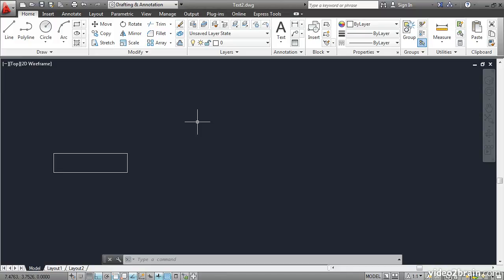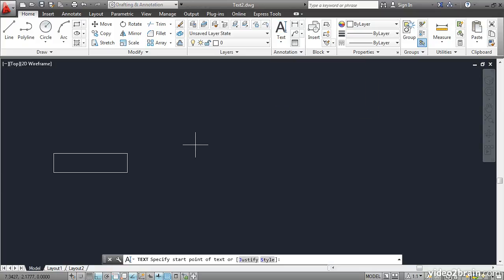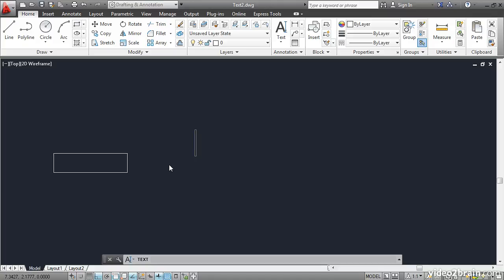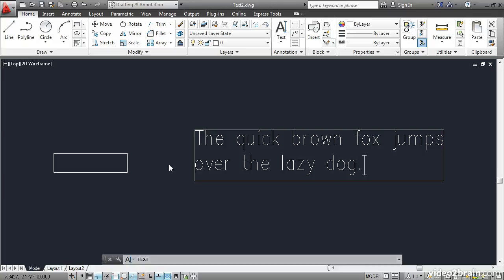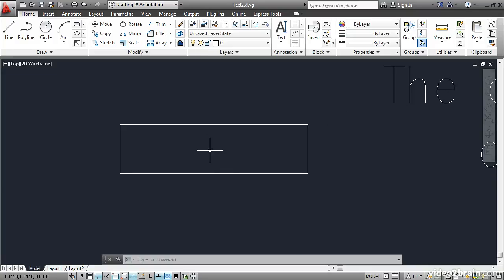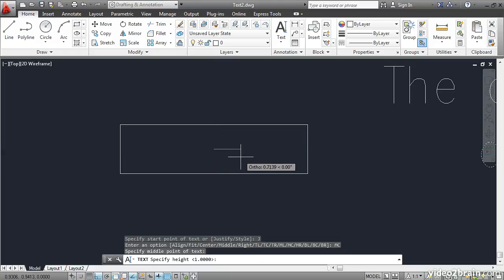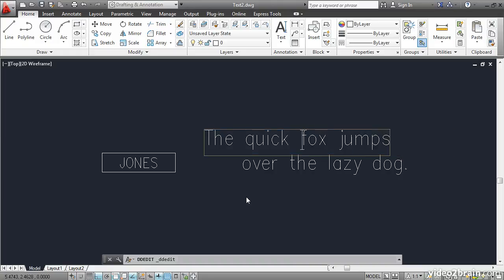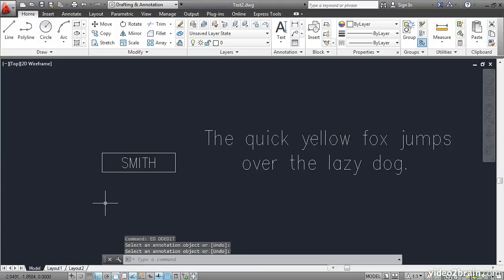10 Writing and Editing Text 2